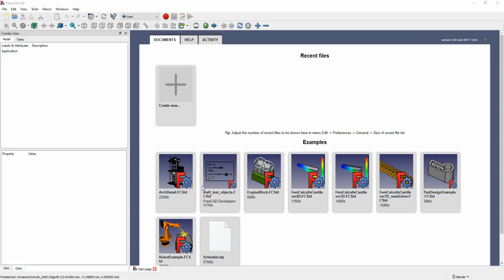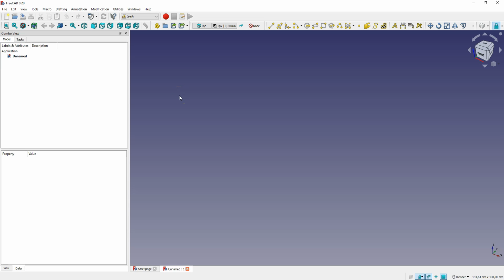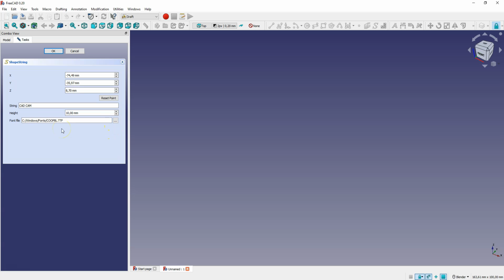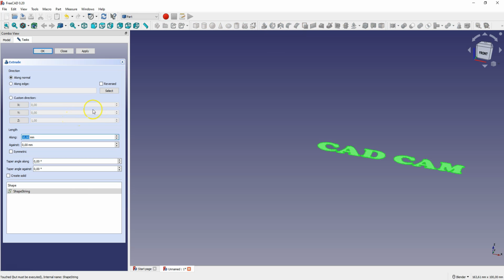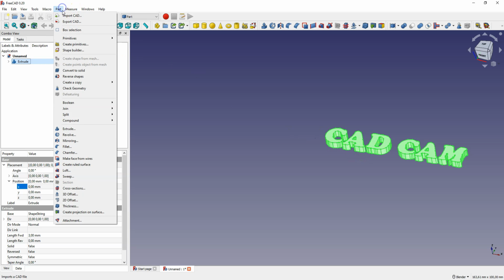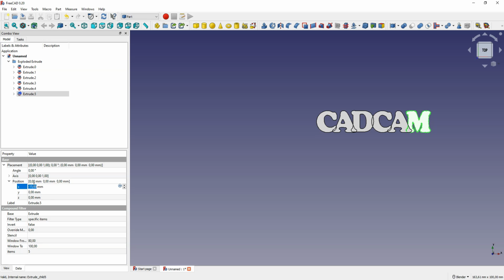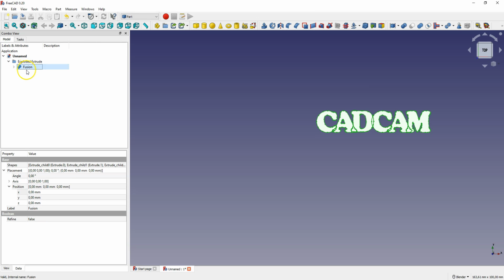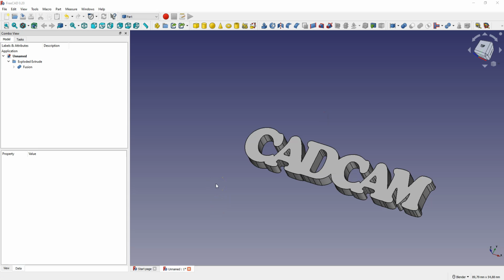FreeCAD Tutorial Text Extrude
In this video I will show you how to prepare text and how to extrude text.